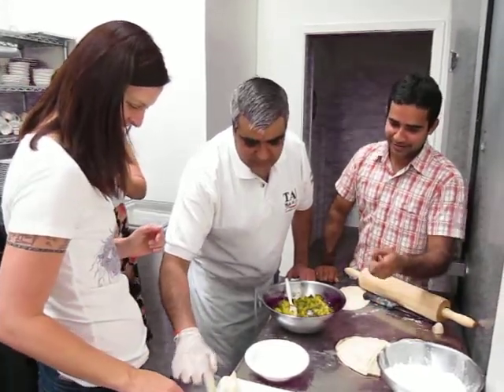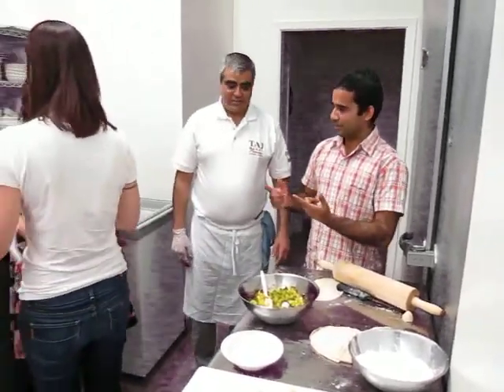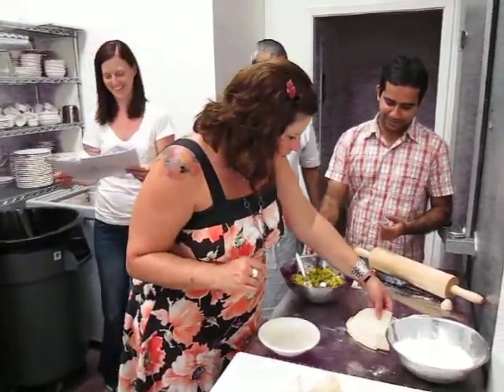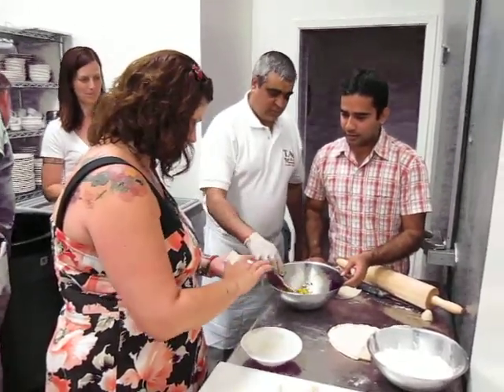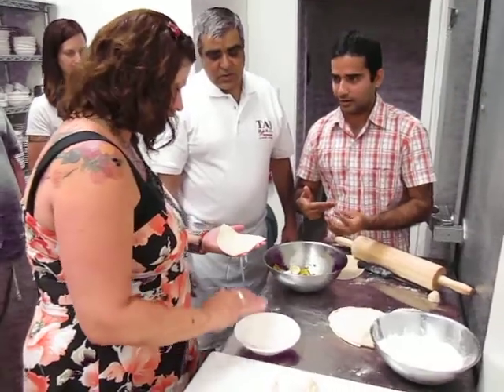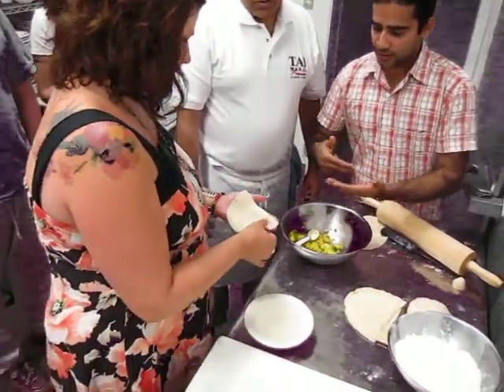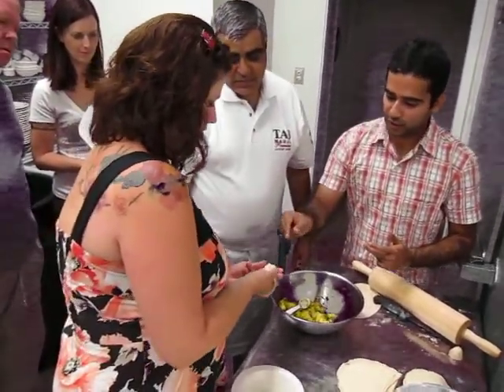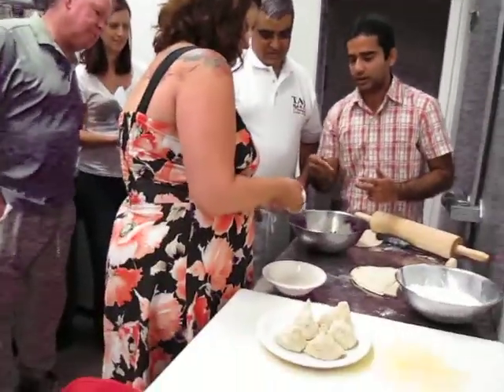Lotus Chaat Indian Food Cooking Class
Behind the scenes in the Lotus Chaat kitchen at an Indian food cooking class. Lotus Chaat is in San Rafael, Marin County, CA.